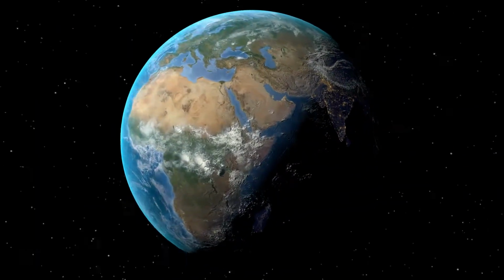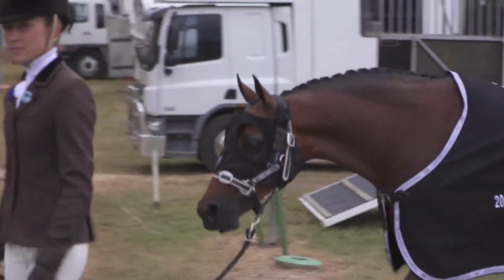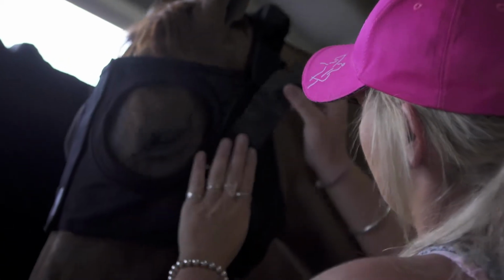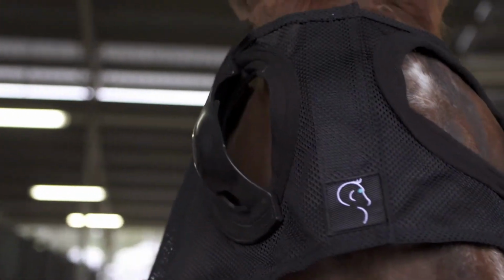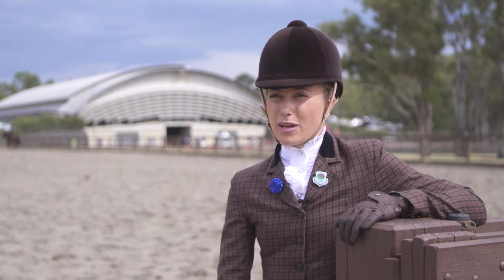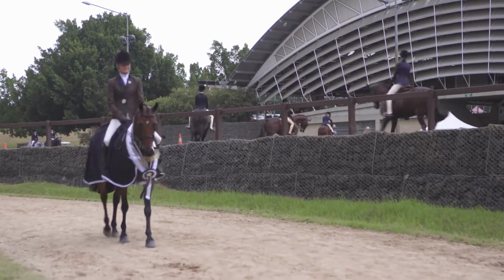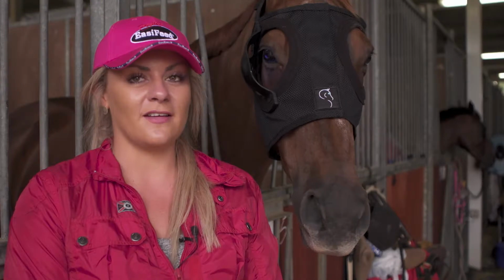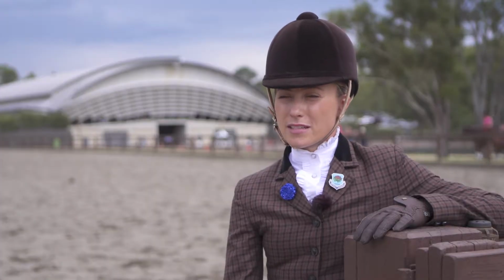Australian Show Horse Industry embraces Equilume